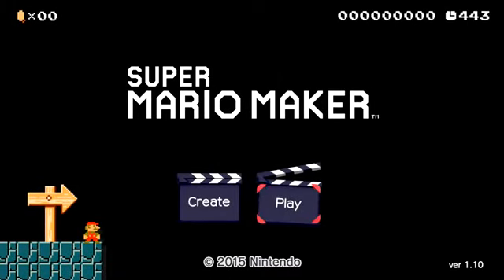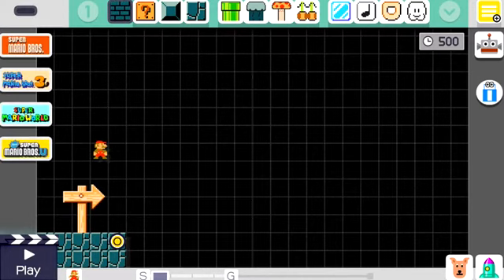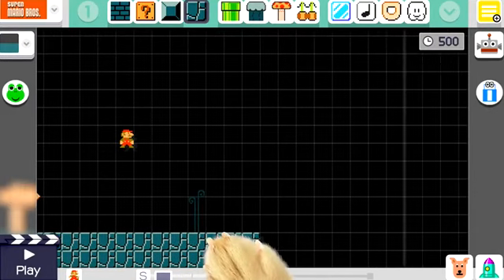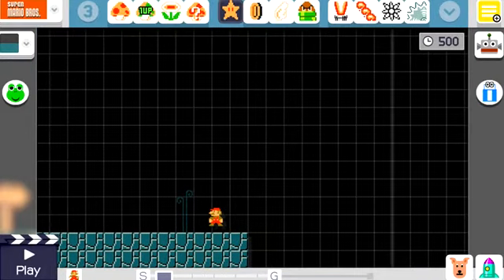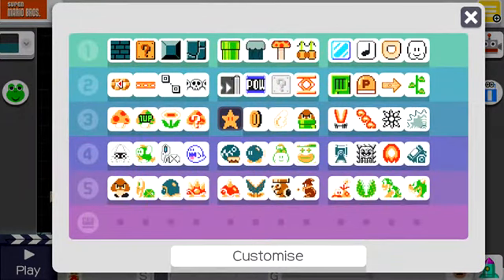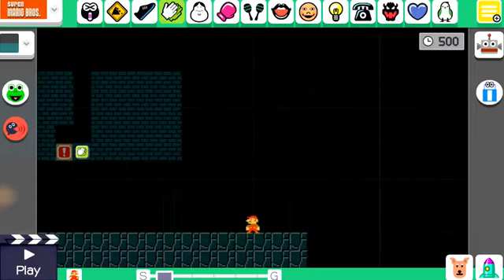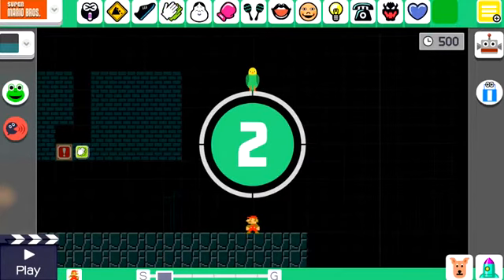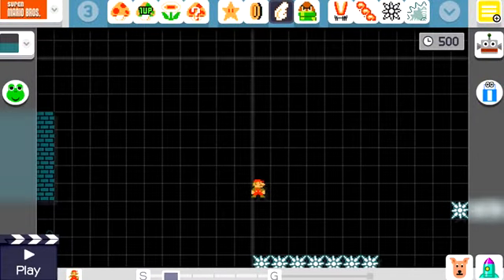Super Mario Maker - Star Power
In this video I build a level for Wizard Keen and play a level that he has made for me.

Level ID: A96A-0000-00B9-5C08

US Shop video In this video I build a level for Wizard Keen and play a level that he has made for me. Wizard Keen's video ...

All boss fights in Super Mario Maker for Nintendo Wii U. This shows every boss level in the Sample Courses. I did most of them without damage and no ...

"Waluigi's Unbearable Existence" by Kris (DAF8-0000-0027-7A46) Hey! I'm Adam (aka Swimming Bird) & I play games every day. I'll try my best to read every ...

Did you know the Silver & Gold Mario amiibo costumes in Super Mario Maker are hiding a Metal Mario easter egg? • Follow GameXplain on... ...Facebook: ...

21 Minutes of Super Mario Maker with Audio (E3 2015) Stage Names: 0:02 - Magikoopa Meltdown 01:24 - Eye on the P-Switch 02:11 - Go! Super Star! Go! 02:58 ...